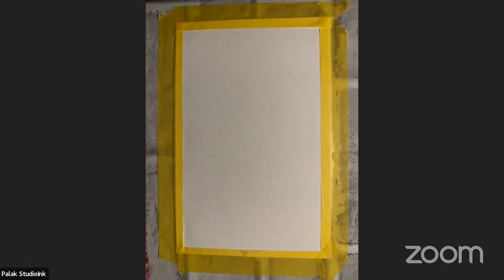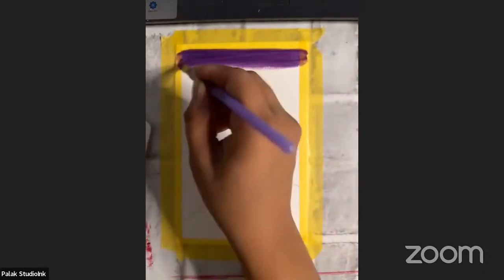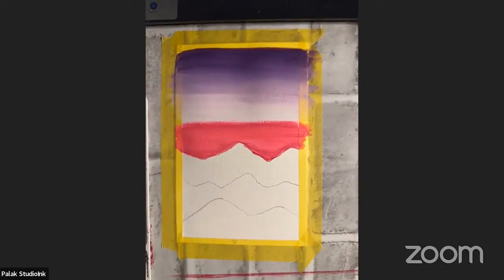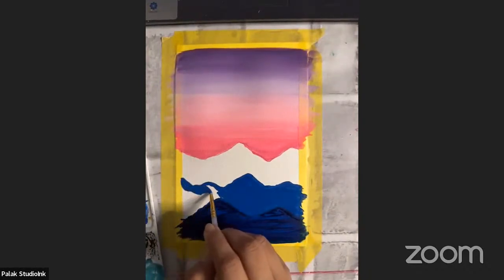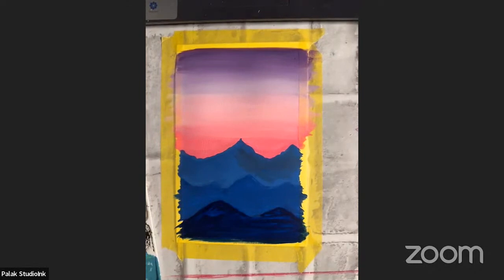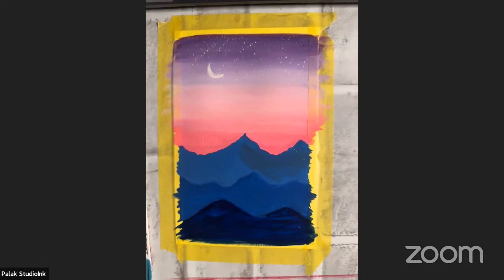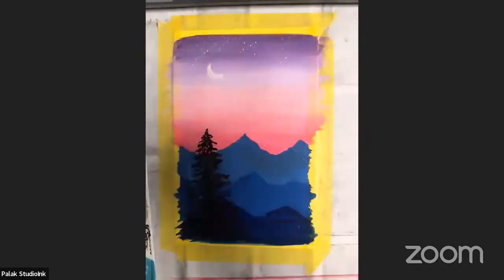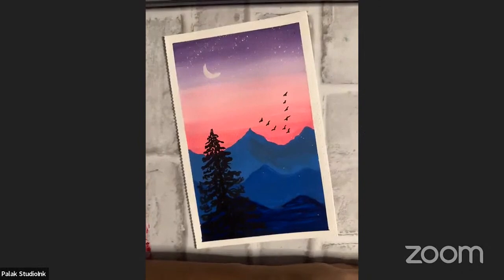Ep.26 Canvas Painting For Beginners Guide | Step By Step | Relaxation Drawing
I am running this art class for free for the people willing to learn the art from the basics.

If you want to improve your drawing skills from home, find more information on my website to join Online Art Class.